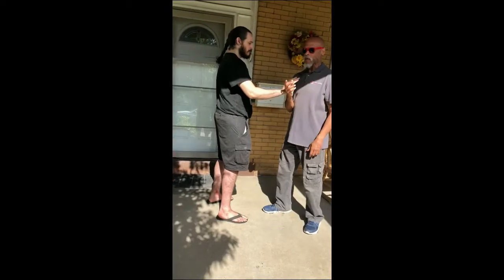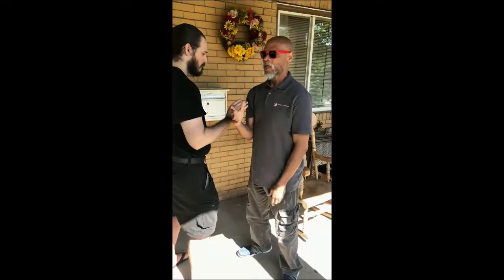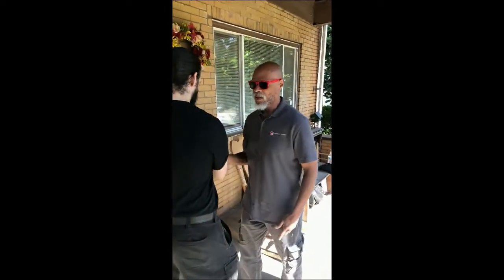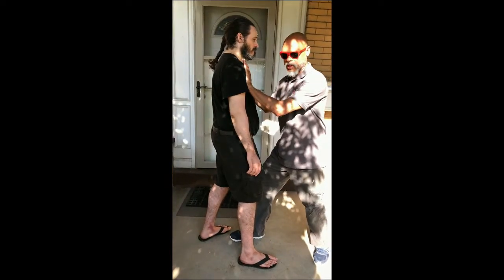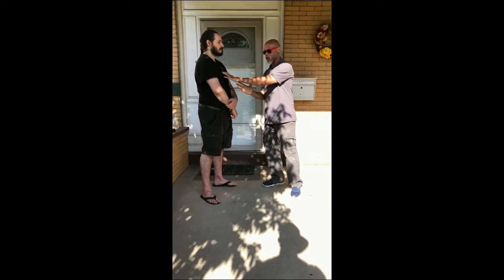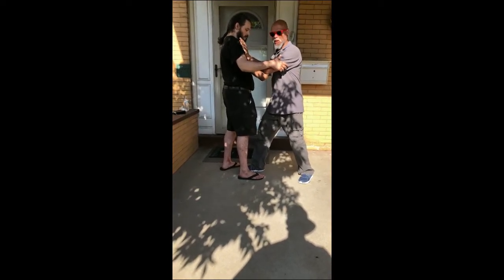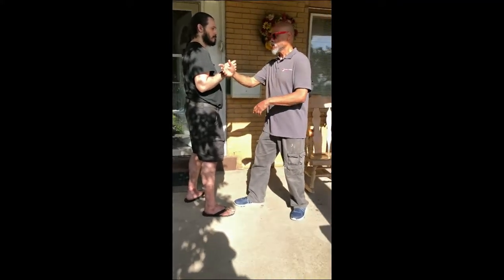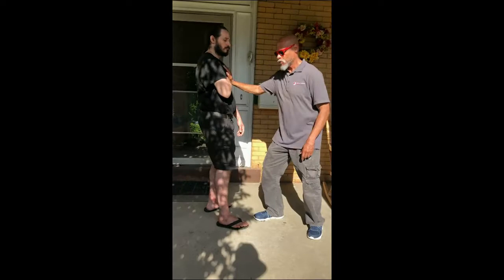Concepts In Application, Volume 1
Concepts In Application, Volume 1 is a 7 part series of private lessons that focuses on the understanding of fundamental tai chi concepts that are necessary to advance one's Tai Chi practice from form to application.

1. The Necessity Of Application
2. Hard, Soft, And Whole Body
3. Mechanics And Force
4. Attach Before Issuing
5. The Use Of Ground Strength
6. Maintain A Superior Position
7. Staying In Control